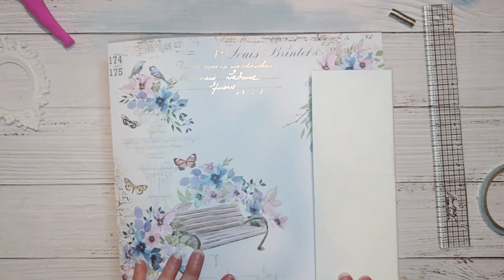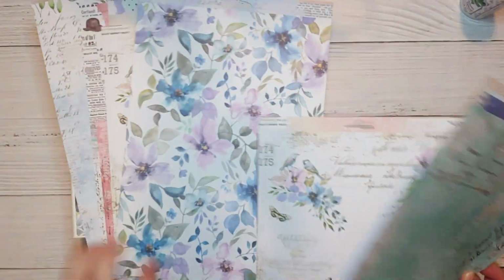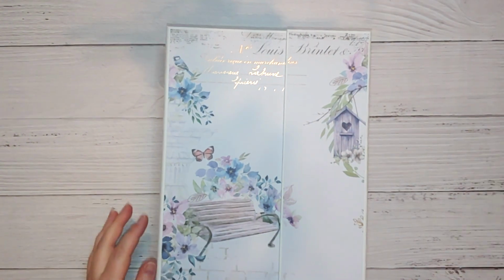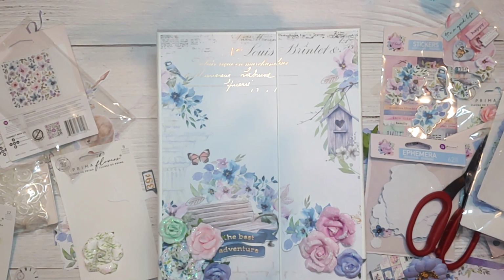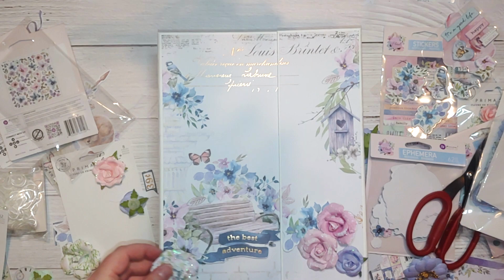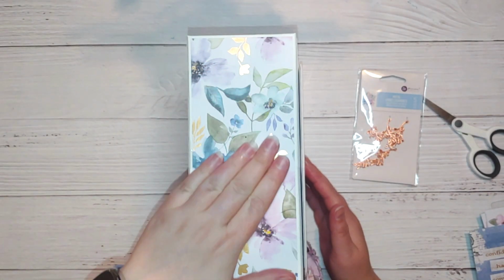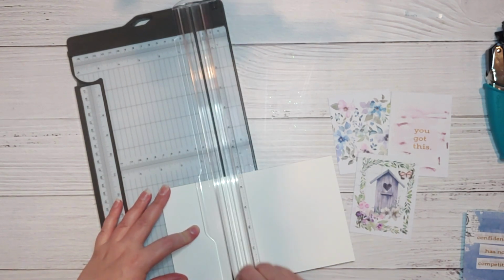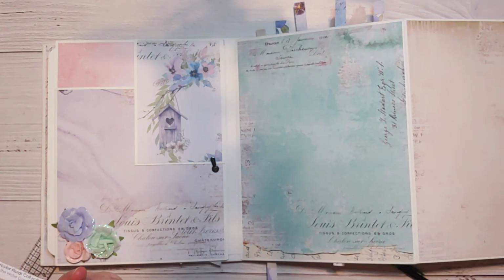Tutorial #7: 🌸Watercolor Floral🌸 Prima Marketing Not So Mini Album - Decorate Cover & Inside Pages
Last tutorial for this mini album!  Keeping it simple and decorate the cover and inside pages as well as the extra large (10 x 8) photo mats for our pocket pages!

Catch me on Instagram! @paperpixieink

——— S T U D I O   G E A R ———

[ Amazon US ]

• Arkon Gooseneck Phone Holder Full Kit - Adjustable Overhead Arm
[ Amazon US ]

• ARKON SP25MMCAM 25mm Swivel Ball to 1/4" Camera Mount
[ Amazon US ]

• LINCO Photography Photo Table Top Studio Lighting
[ Amazon US ]

• Micro USB Charger Cable, 15 Ft Durable Extra Long USB 2.0
[ Amazon US ]

• 2 Pieces 4 Patterns Photographic Background Wood Texture
[ Amazon US ]